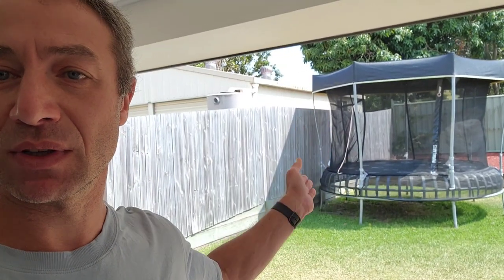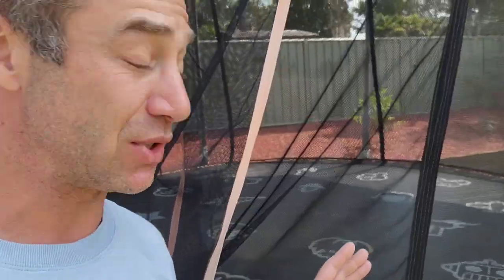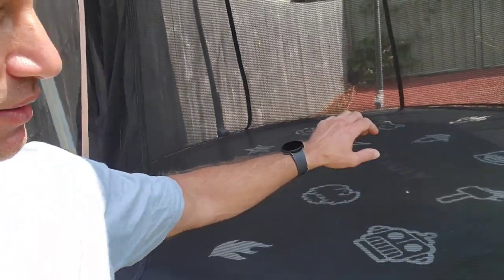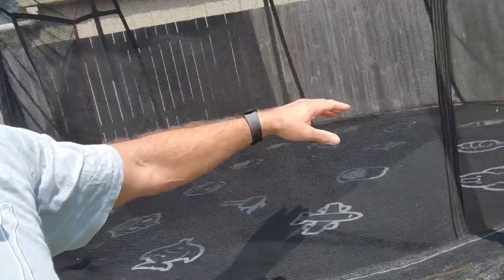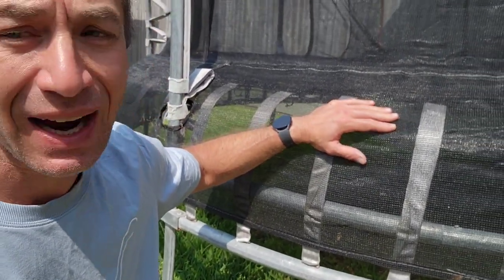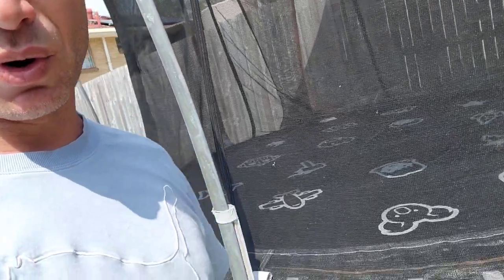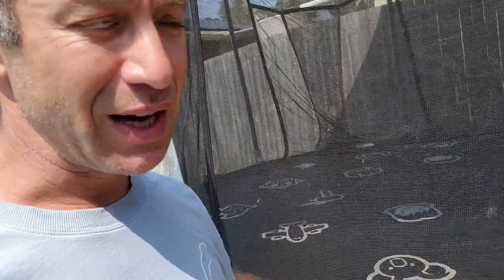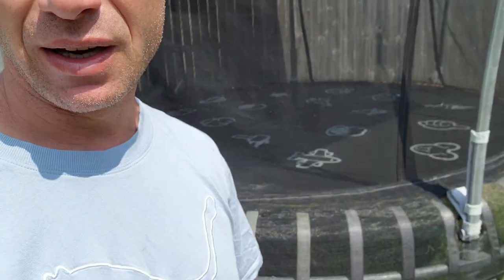Vuly, think twice before buying trampoline. Thunder XL 2.5 year experience.